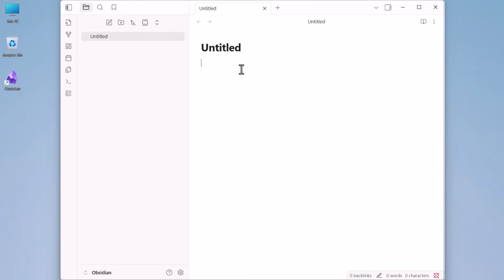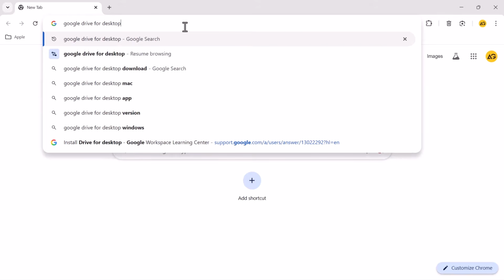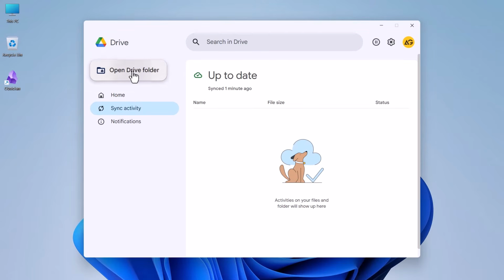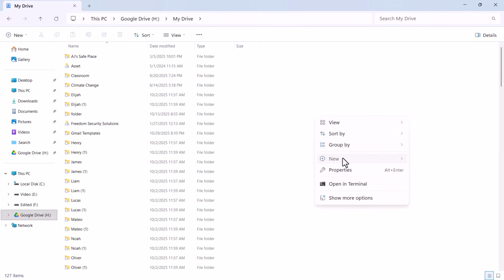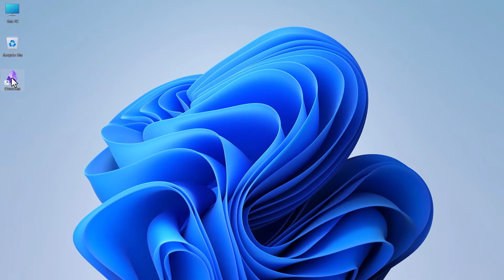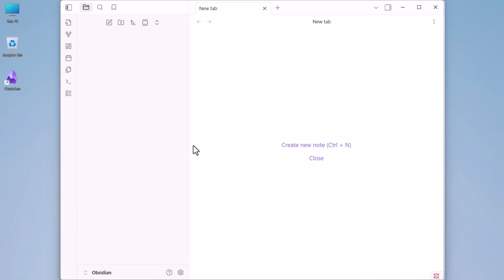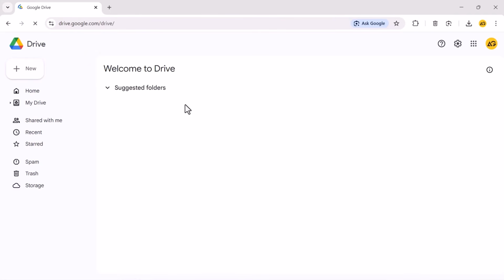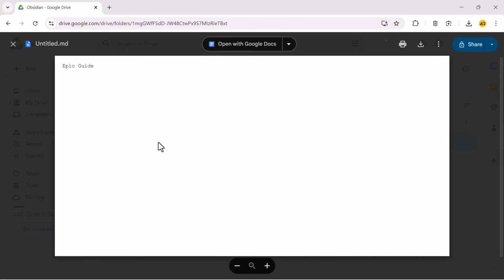How to Sync Obsidian with Google Drive 2026 | Sync Obsidian Notes with Google Drive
How to Sync Obsidian with Google Drive 2026 | Sync Obsidian Notes with Google Drive 2026

In this video, you’ll learn how to sync Obsidian with Google Drive 2026 so your notes are always backed up, secure, and accessible from any device. If you use Obsidian for note-taking or project management, connecting it to Google Drive is one of the easiest ways to keep your data safe and automatically synced across computers.

To get started, install Google Drive for Desktop and sign in with your Google account. Once installed, your Drive will appear as a folder on your computer. You can then create a new folder inside your Drive to store your Obsidian vault. Next, open Obsidian, click Open folder as vault, and select the folder you created in Google Drive. This instantly connects and syncs Obsidian notes with Google Drive, allowing your vault to update automatically every time you make changes.

This process ensures that your notes are always backed up through Obsidian backup on Google Drive, and any edits you make will reflect across all devices using the same account. Whether you’re working from Windows, macOS, or another computer, your Obsidian notes will stay synced with Google Drive in real time.

By following this tutorial, you’ll understand how to connect Obsidian with Google Drive, how to sync Obsidian with Drive, and even how to enable auto-sync with Google Drive for continuous note updates. This method is fast, free, and secure — perfect for anyone who wants to keep their Obsidian data organized and protected.